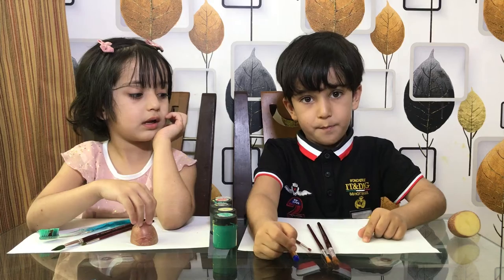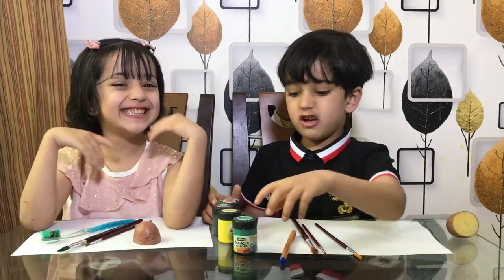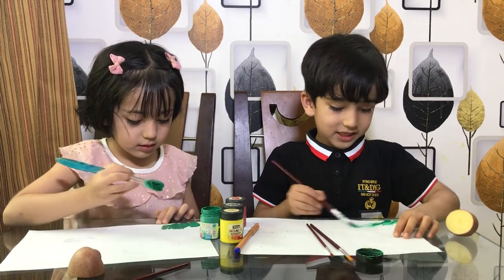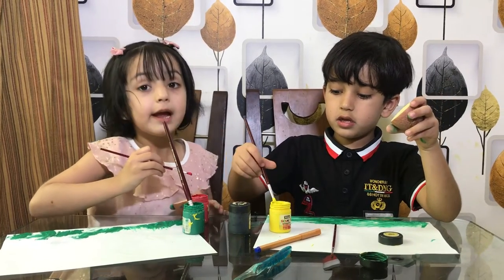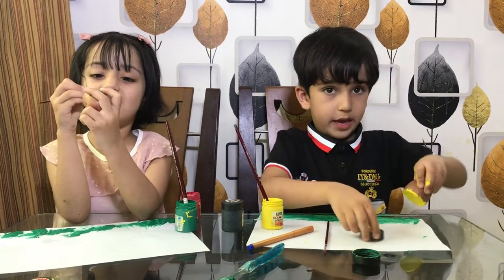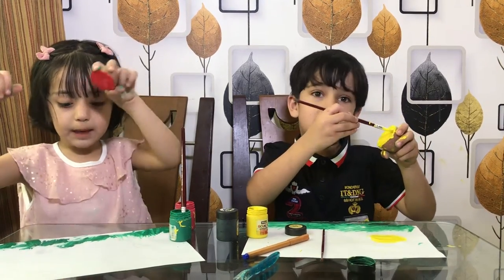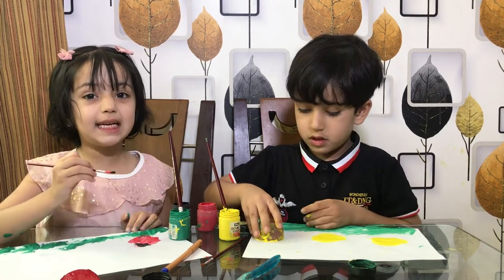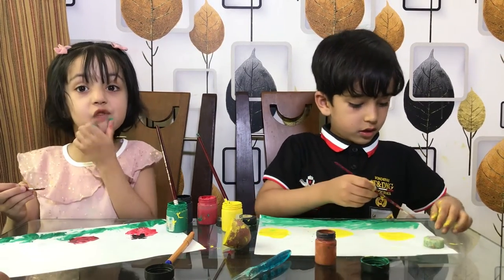Potato Printing Activity For Kids | Potato stamping art | Painting with potato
This is easy for kids.They use potato to make chicken and also use lady finger to make flowers.They can use others vegetables to make different things . It so easy for everyone . This is very creative for kids and They love to stemp it.